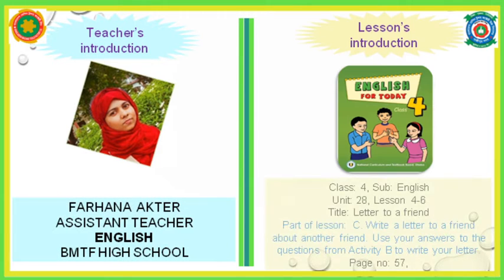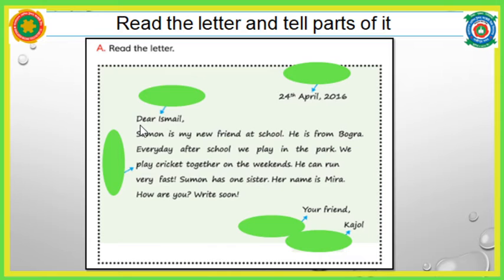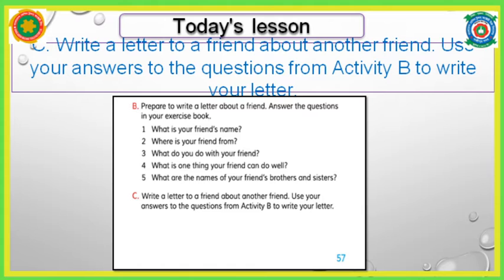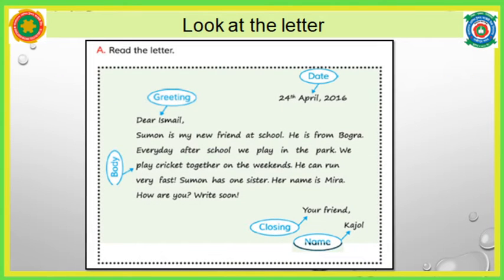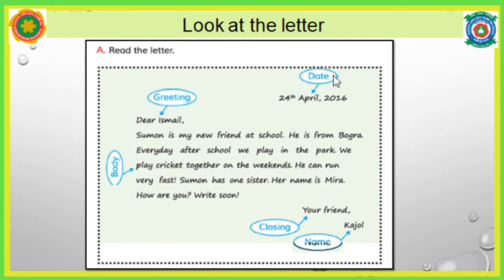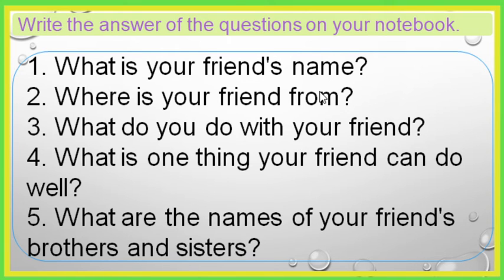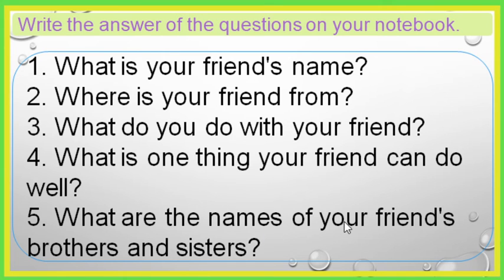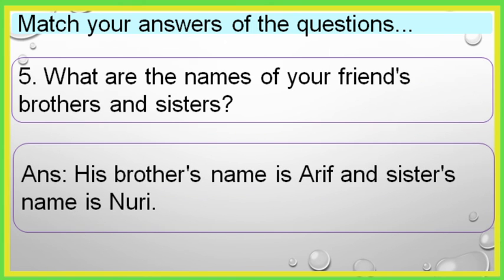Class: Four, Lesson's title: Letter to a friend